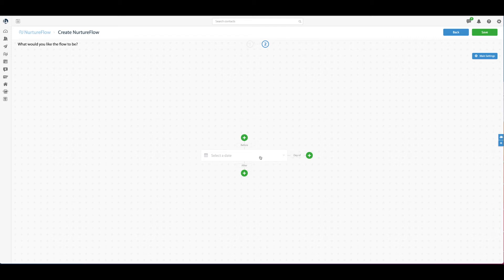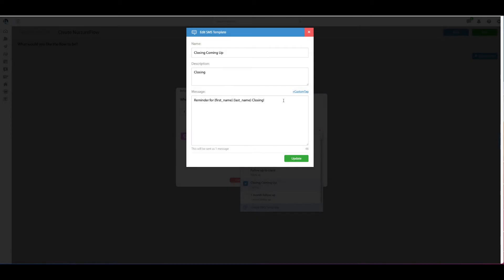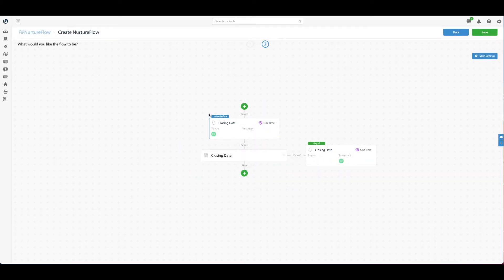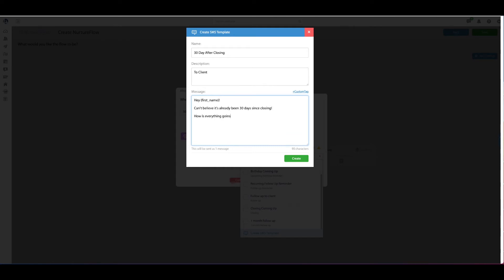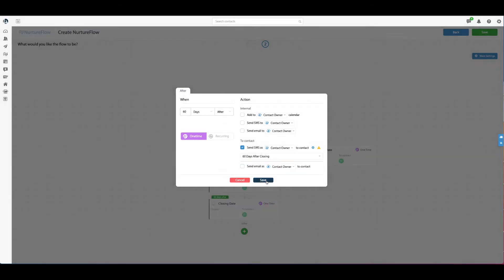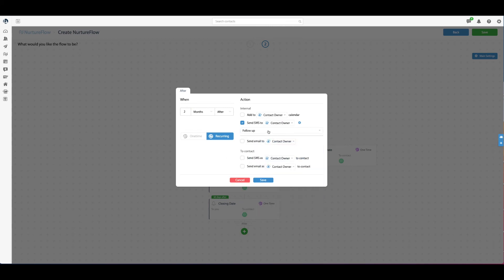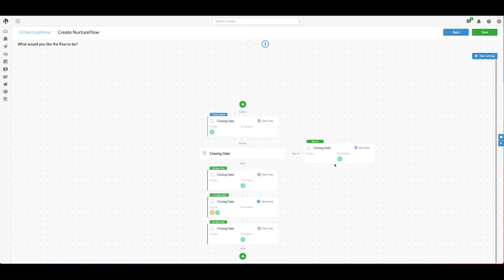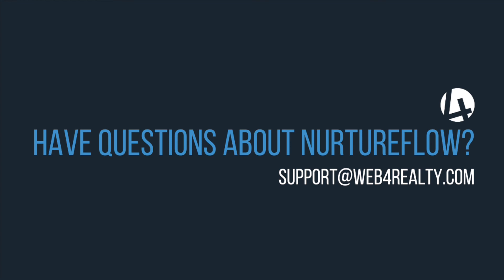How to create a Closing Date Campaign | NurtureFlow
In this video, we show you how to create a NurtureFlow campaign around Closing Dates.

You'll learn:
- How to use Closing Dates to build relationships with your clients
- Automate important touch points with your client and team
- Manage day to day communication tasks